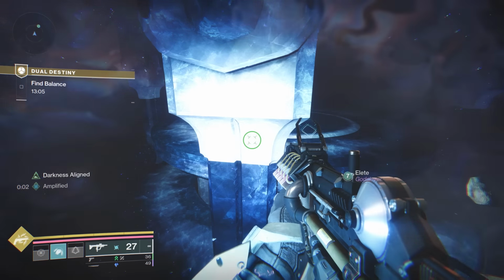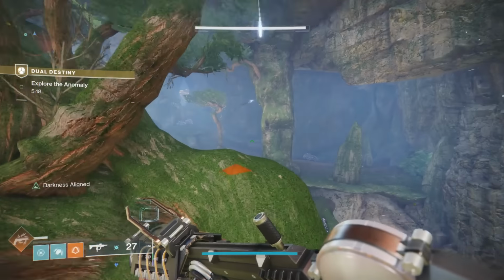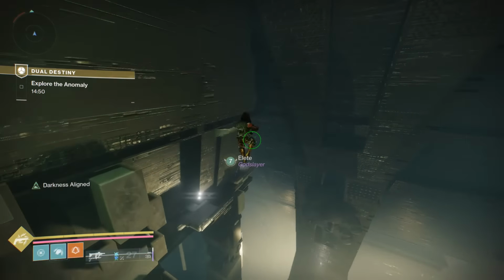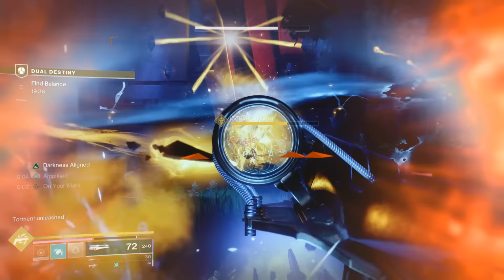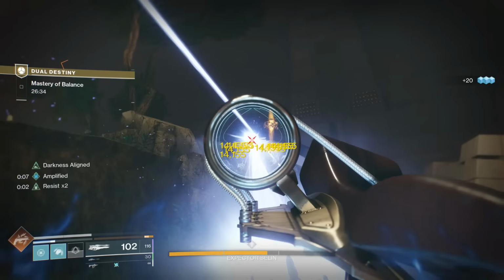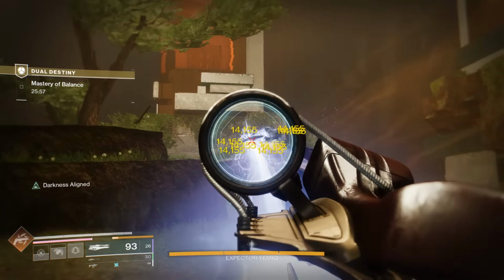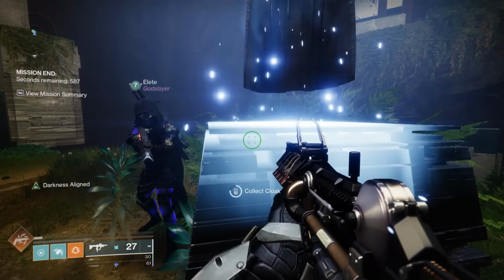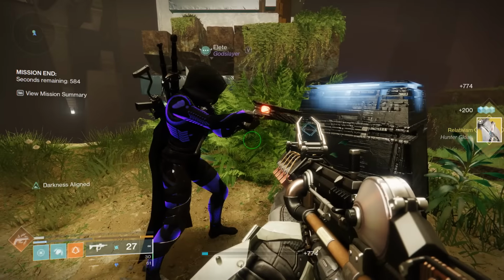Destiny 2: BEST EXOTIC CLASS ITEM FARM! (2x Loot Glitch!) - Final Shape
Showcasing how to FARM the "Dual Destiny" Secret Exotic Mission as fast as possible with the Best Loadouts & Tips! Also going over how to do a 2x Exotic Class Item Loot Glitch within Destiny 2: The Final Shape!

New destiny2 video, going over how to farm Exotic Class Items in Destiny 2, by beathing the new secret exotic Mission (quest), Dual Destiny as fast as possible!
The new Destiny 2: Final Shape DLC is here! It provides a new campaign, new weapons, new exotic quests, and so much more! We also have a New Final Shape Raid, as well as New Subclasses! The Prismatic Titan, Prismatic Hunter, and Prismatic Warlock! Play these within the new Pale Heart Destination!
The new Destiny 2 Into the Light DLC is live! We have new Into the Light Weapons (Brave Arsenal Weapons) including the Mountaintop Grenade Launcher, the Recluse SMG, The Blast Furnace Pulse Rifle, and the Luna's Howl Hand Cannon! We also have The Whisper Exotic Mission and The Zero Hour Exotic Mission!
But today We're going over how to farm the New Exotic Titan Class Item (Stoicism Exotic Mark), the new Exotic Warlock Class Item (Solipsism Exotic Bond), and the new Exotic Hunter Class Item (Relativism Exotic Cloak), with how to beat the Dual Destiny Exotic Mission as fast as possible, and how to do the dual destiny 2x loot glitch!